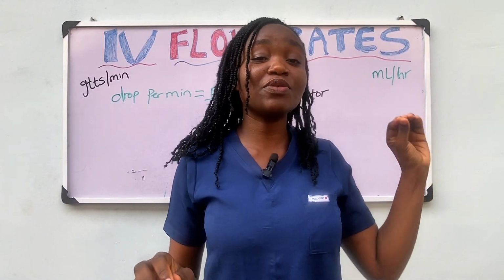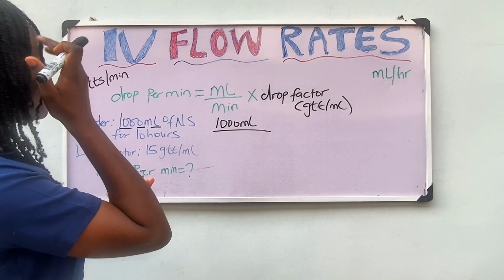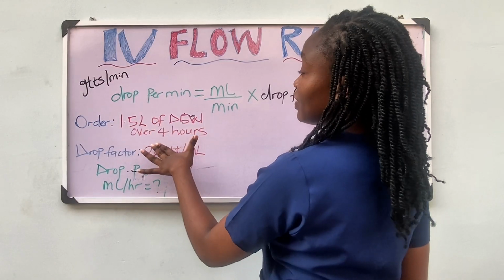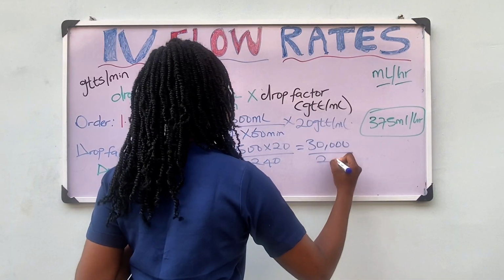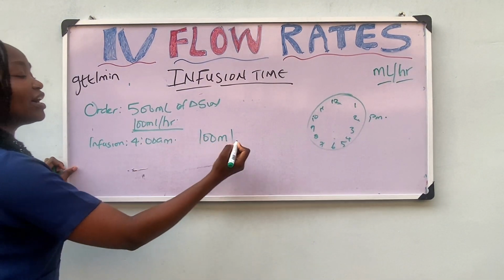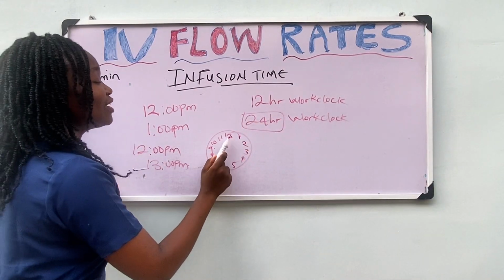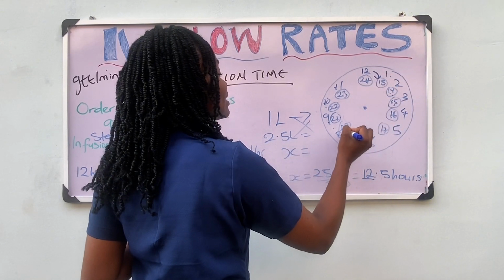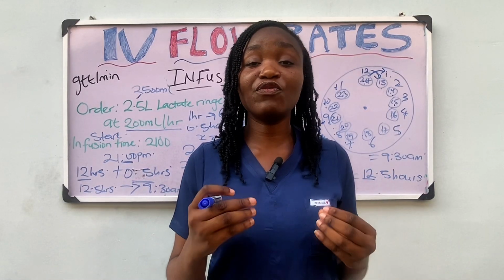IV dosage Calculations Nursing ( Drip flow rates drop factor, infusion time, ml per hr) NCLEX REVIEW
IV dosage Calculations Nursing

His to calculate for:
- Drip flow rates
- Drop factor
- Infusion time
-  mL/hr